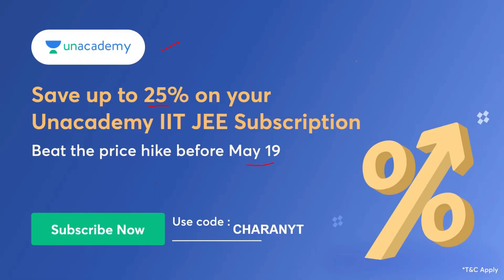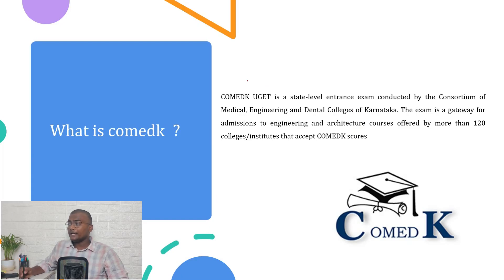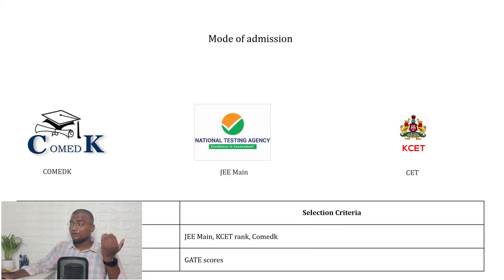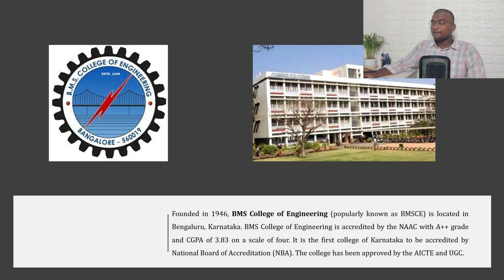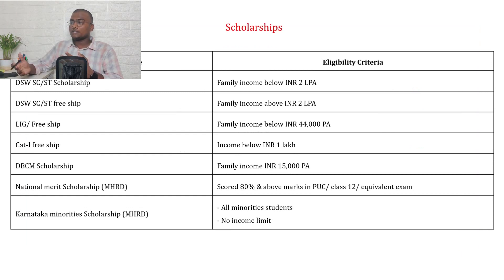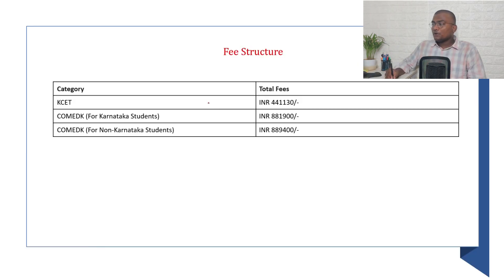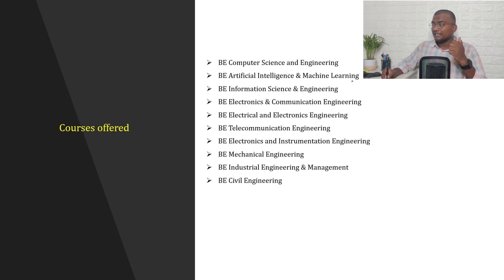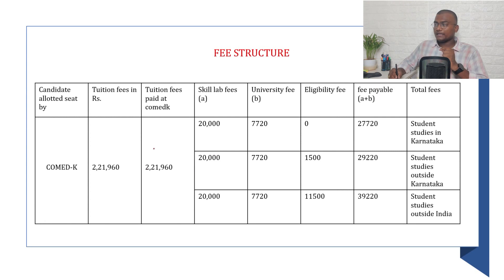Top 5 Colleges in COMEDK | Cutoffs, Rankings, Fee Structure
Use code CHARANYT

00:00 - Intro & Start
00:21 - Promotion
01:23 - What is Comedk?
02:27 - RVCE
03:38 - BMS CE
05:27 - MSRIT
06:44 - BIT
07:43 - DSCE